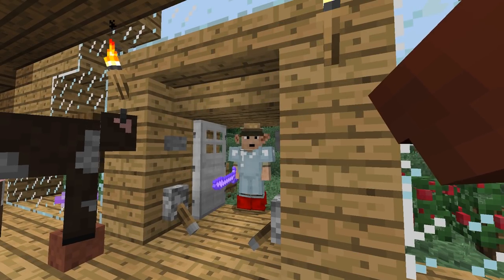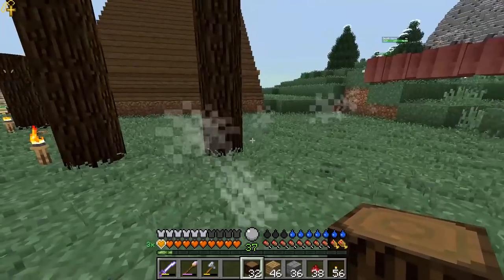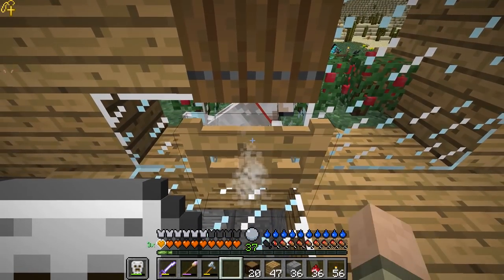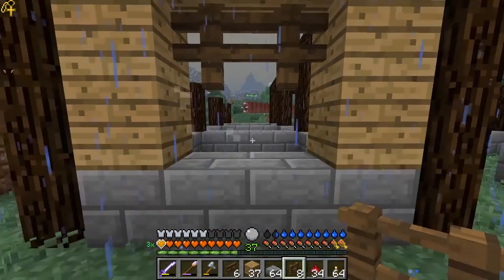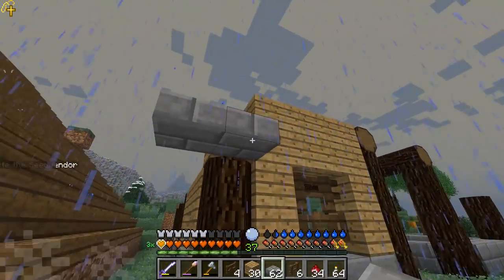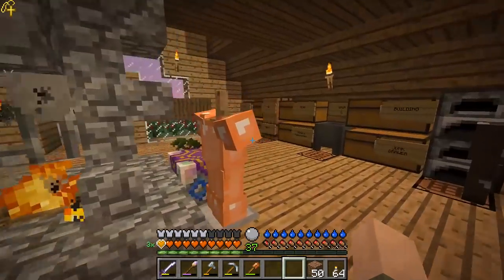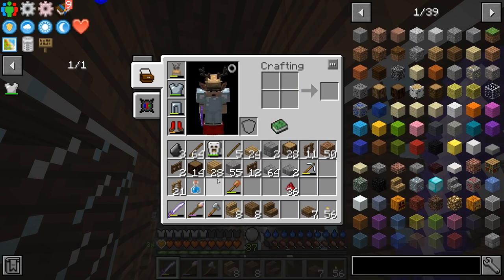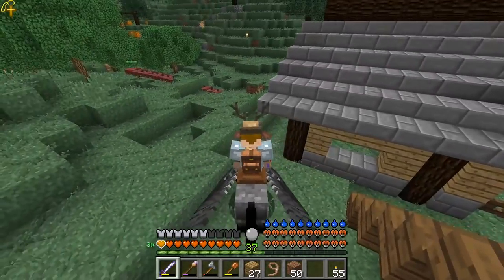Building a Barn with Skyway and Roost! | Minecraft Super Hostile Modpack | Ep 11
Let's play Minecraft! In this episode, we build a barn with a skyway into the house and a roost for BeckaBeak, our Hippogryph!